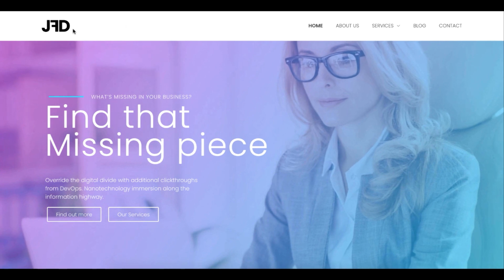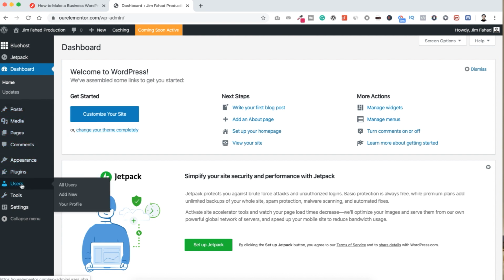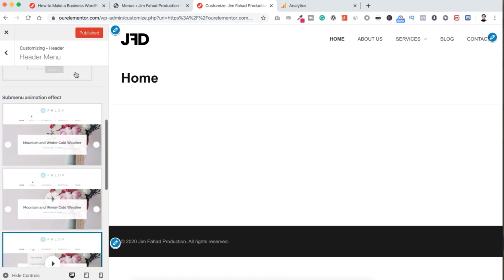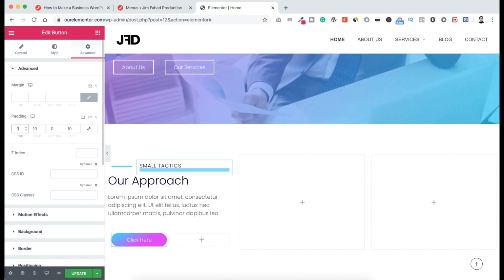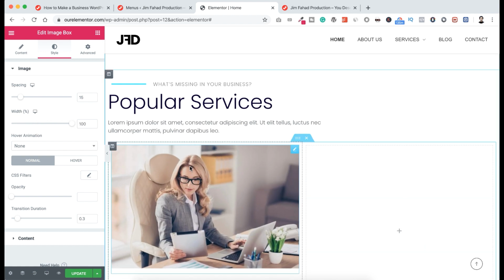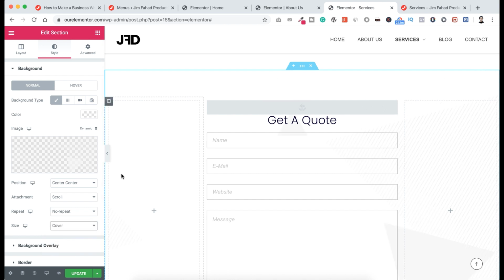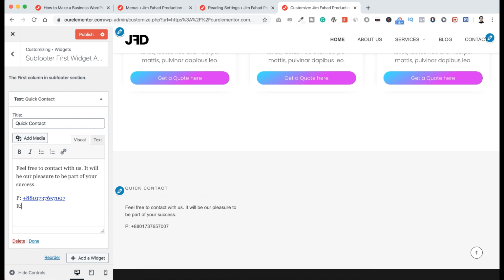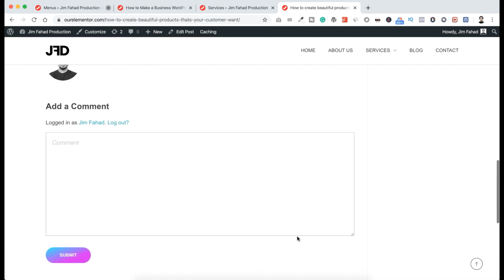[Complete Tutorial] How to Create a Wordpress Website 2022 | Elementor Tutorial - Step by Step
This is a Complete Business Website Creation Tutorial. NO CODING SKILLS REQUIRED. After completing this Step-by-Step Tutorial, you can create any kind of website using the most popular Elementor Page Builder.

TIMESTAMP:

[Environment Setup]
00:00 Website Quick Look
01:13 About the Tutorial Instructor [Jim Fahad]
02:10 Website Overview
15:02 Who's This Tutorial For?
17:26 Get Domain name and hosting from Bluehost [with Discount]
26:14 How to install Wordpress on Bluehost
29:48 Wordpress Dashboard walkthrough
30:06 How to edit personal/author information/edit my profile
32:18 Install WordPress Classic Editor Plugin (get rid of Gutenberg editor)
32:43 What is Wordpress Plugin?
35:29 How to change Wordpress page/post permalink
36:47 What is Wordpress Theme & How to install/change WordPress theme (Phlox theme)
38:51 Get Elementor Page builder and Activate it for FREE
41:08 How to create a new page on Wordpress

43:51 How to create Wordpress menu/navigation
45:53 Theme customization using WordPress customizer
47:12 How to add Logo into your website
53:31 How to set up google analytics into Wordpress website

[Home Page]
01:00:14 Start Creating Home Page using Elementor
01:00:53 Basics of Elementor elements/Elementor Fundamentals
01:06:46 Elementor Global settings
01:08:40 Create amazing top banner area with background slideshow
01:22:56 How to make gradient BUTTON in Elementor
01:41:05 Create an awesome testimonial section using Elementor
01:45:05 How to create Image Carousel in Elementor
01:47:05 How to create an animated number counter in Elementor

01:57:44 How to create about us page using Elementor
02:01:26 Create beautiful Image Slider using Elementor
02:02:54 Create a modern Team Member section
02:07:40 How to save a section as a Template on Elementor for multiuse

[Services Page]
02:10:54 Start Creating Our Services Page
02:17:31 Create a Contact Form very easily Using Phlox Form Widget
02:18:55 How to create Elementor anchor to scroll to a specific section of a page

02:22:43 Start creating Contact Us Page
02:26:55 How to add/embed google map into your website using Elementor

02:29:08 Start Creating Blog Page
02:30:44 How to create a new blog post on Wordpress/How to write a blog post in Wordpress Visual Editor
02:36:34 Customize single blog post page
02:38:59 Using Recent Posts with Thumbnail Widget
02:43:49 Customize main blog page
02:45:55 How to add Blog Page Navigation bar

[Sub Footer Widgets]
02:47:34 How to add a Global Footer into your website
02:48:41 Add a Footer Widget to Quick Contact
02:51:06 How to add Instagram Feed Widget into WordPress website

[Final Touch Up]
02:54:52 Add/Embed Recent Blog posts into Home Page
02:56:46 How to add COOL animations using Elementor

[Responsive Website - Desktop | Tablet | Mobile]
03:03:16 How to make a full website responsive (compatible for Desktop, Tablet & Mobile Device view) Using Elementor Page Builder
03:10:14 Change BUTTON color using additional CSS (Snippet Provided)
03:15:57 CONGRATULATIONS!!!

In this tutorial, I show you how to make an amazing website using the Elementor page builder! I will show you step-by-step on how to create a professional Business Website using the Elementor. An amazing FREE page builder that contains a front end editor that makes creating websites easier and faster than ever before!

4 Million+ website owners started using the Elementor page builder. I'll show you the easiest way how you can create your own business website yourself.

Title: [Complete Tutorial] How to Create a Wordpress Website 2020 | Elementor Tutorial - Step by Step

If you're searching for how to make a website, how to make a professional website, how to create a Wordpress website, WordPress tutorial for beginners, Elementor tutorial for beginners - then this tutorial is for you.